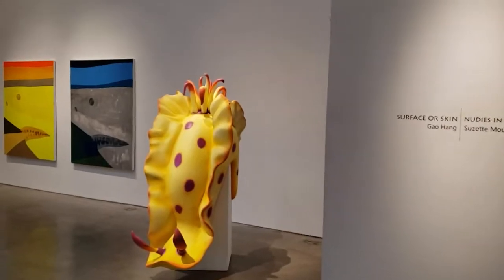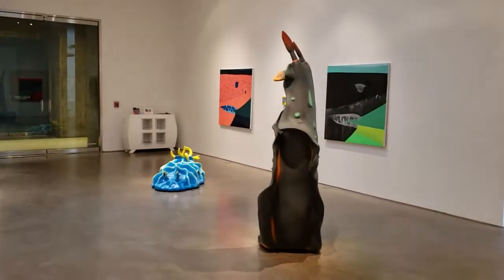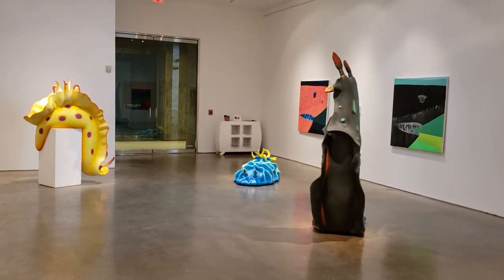Gao Hang, Suzette Mouchaty and Brandon Zech chat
Gao Hang, Suzette Mouchaty and Glasstire Publisher, Brandon Zech, chat about sculpture and painting.